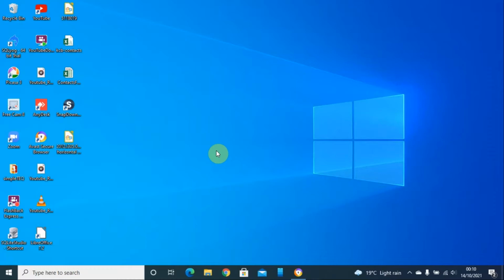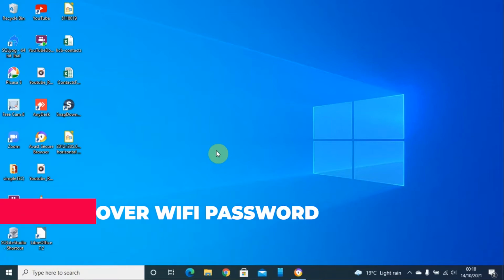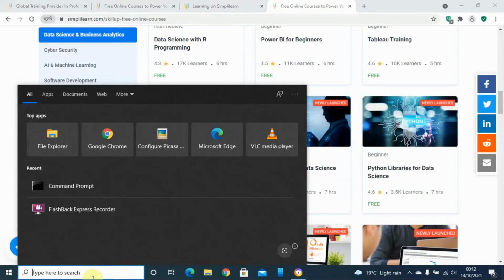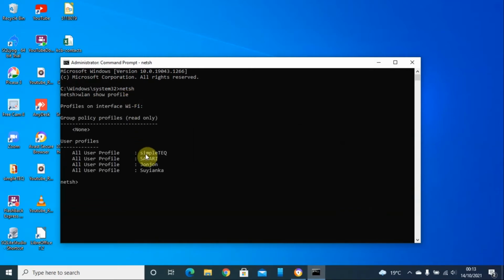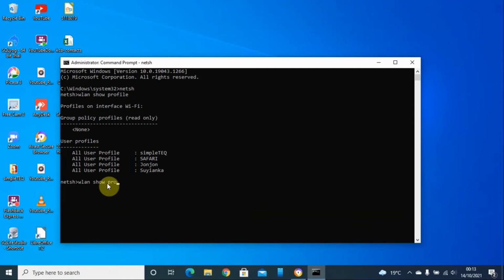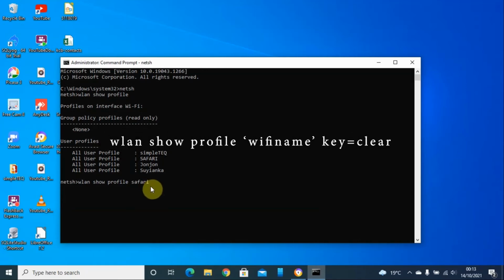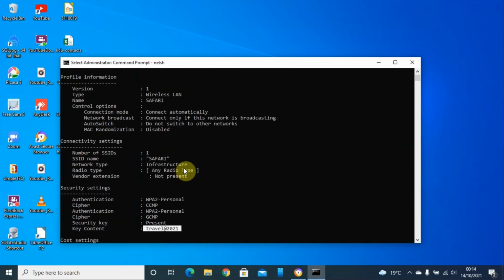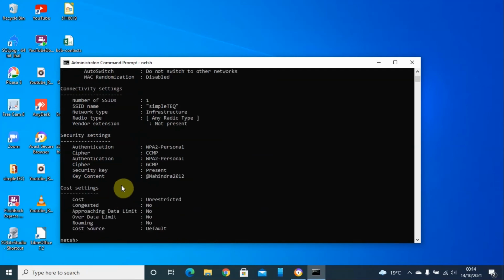CMD: Show your Wi-Fi Password using Command Prompt in Windows 10 / 11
In this video tutorial I demonstrate how to recover or show your all your wifi passwords using Command Prompt (CMD).

🚩 DONATING TO MY CHANNEL!
It takes a lot of work and effort to produce content.

STEPS!
1. Launch Command Prompt as an administrator
2. Type. netsh
3. Type. wlan show profile
4. Type. wlan show profile 'wifiname' key=clear

'wifiname' without quotes.
Key Content  : YOURPASSWORD (Under security settings)

How to Find Your Wi-Fi Password using command prompt on Windows 10 /11